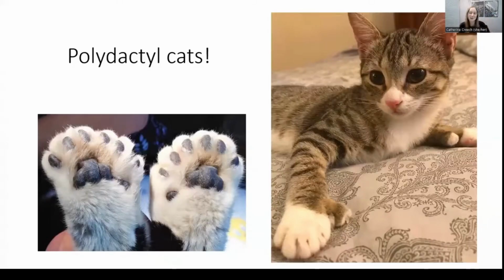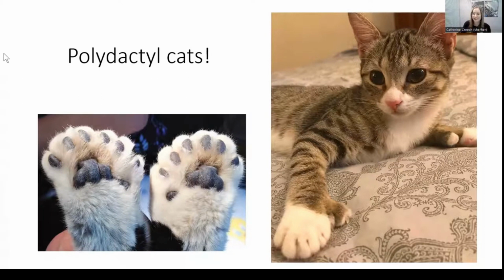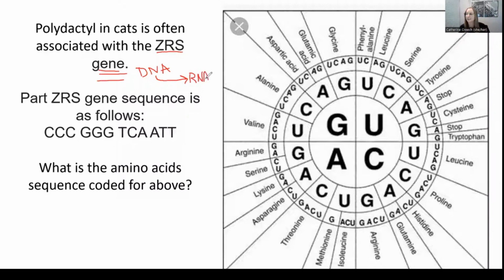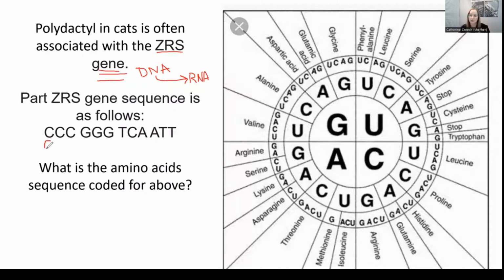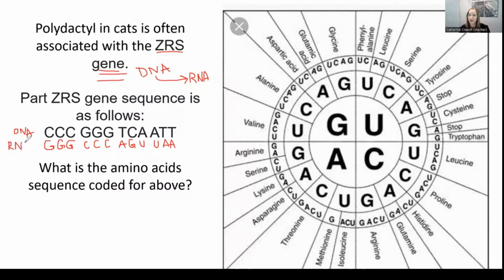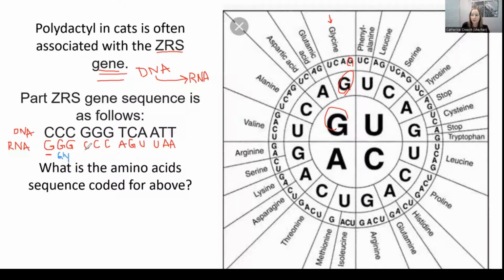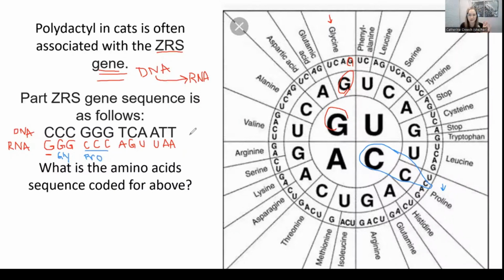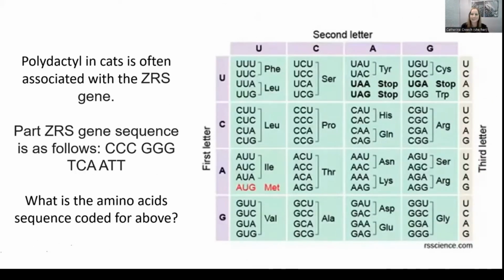BI212 Lecture 4 bonus video: How to use a codon chart